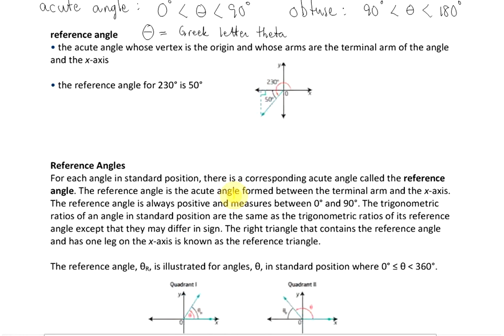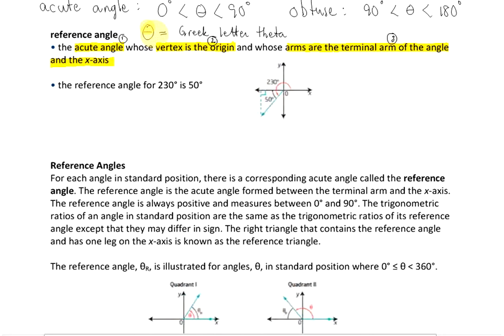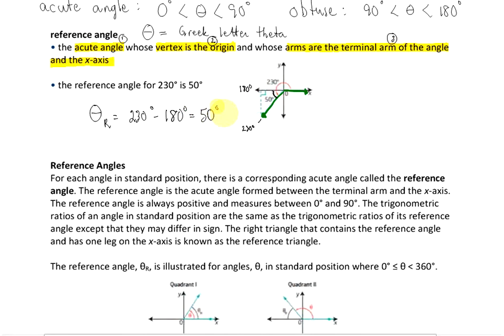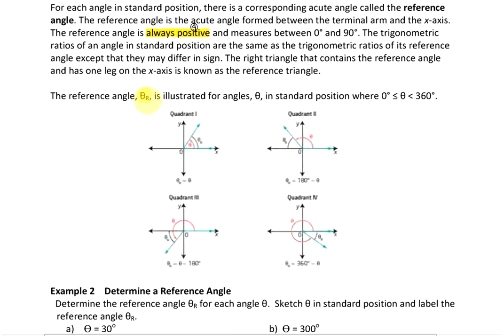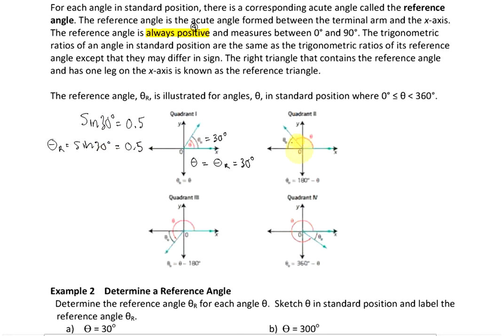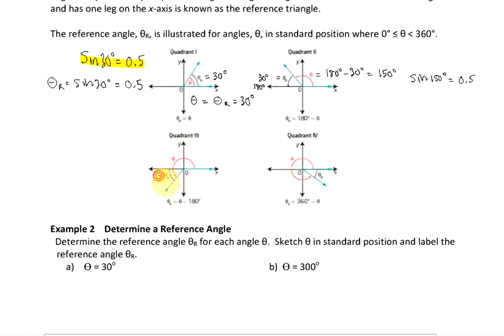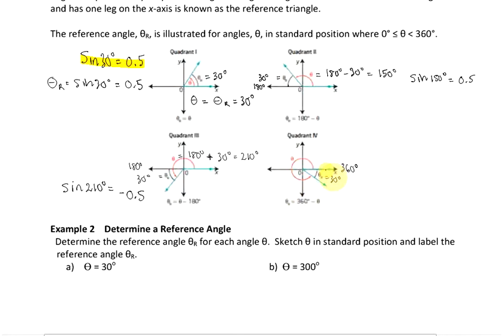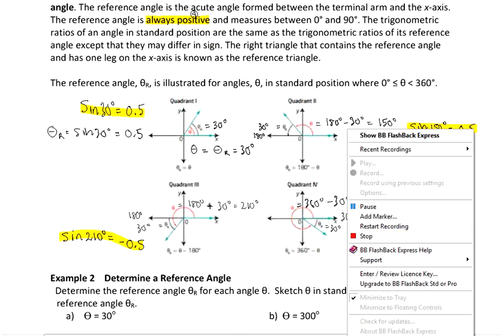2.1 Angles in Standard Position - Reference Angles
Trigonometry - Reference Angles